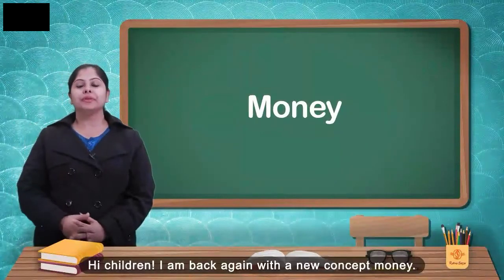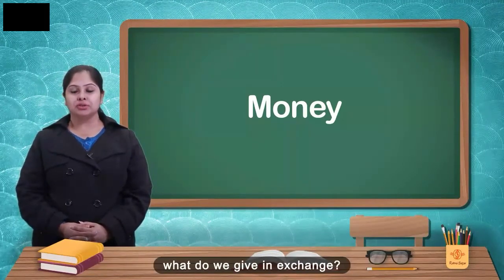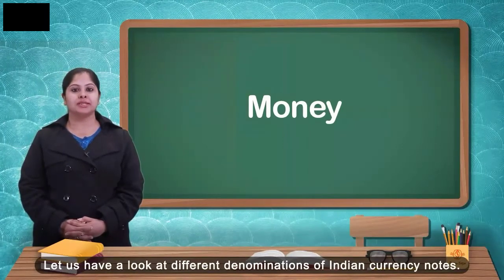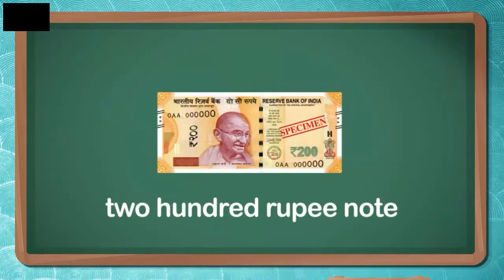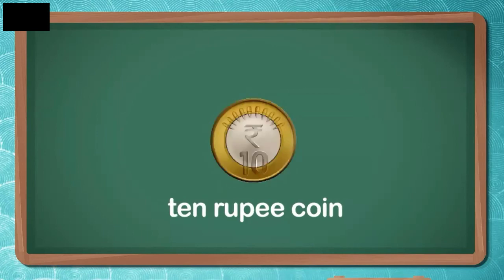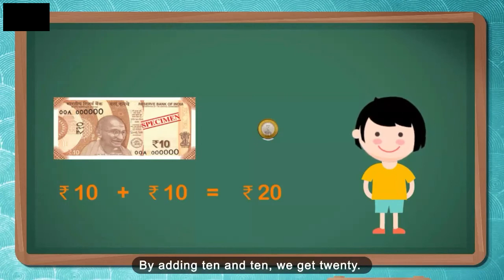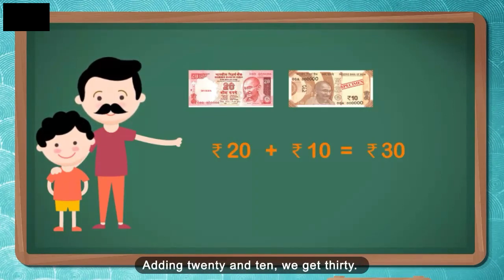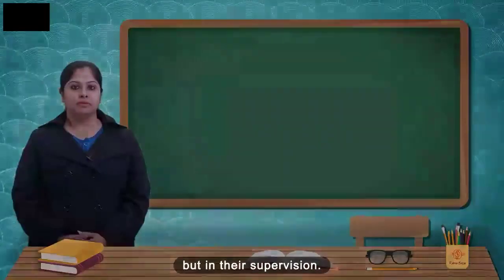Money | Class 2 | Living Maths | Concept | Explanation | With Animation | Best